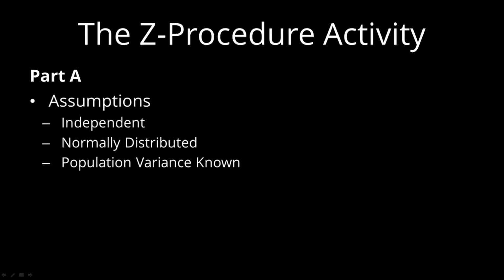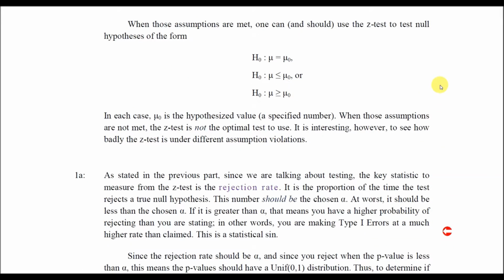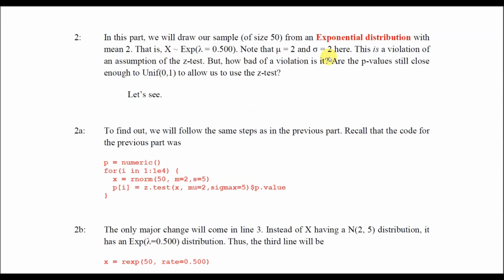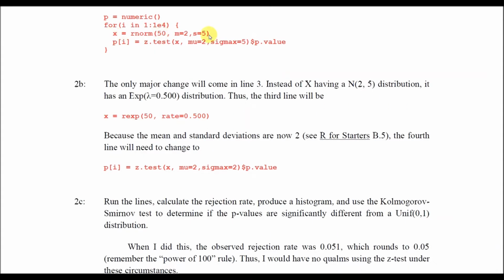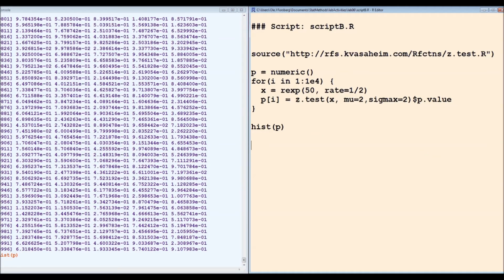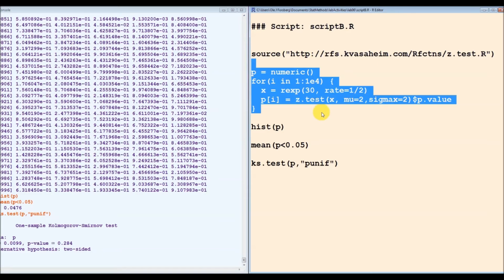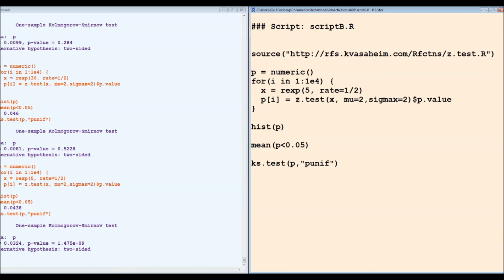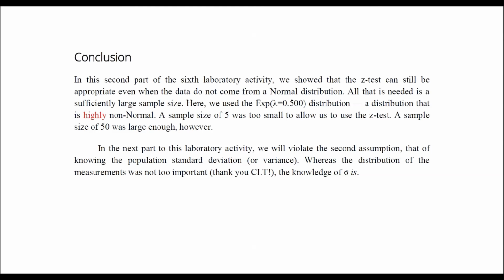Laboratory Activity 6b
In this part of Lab 6, we violate the Normality assumption of the z-test and determine if (when) the z-test is appropriate for Exponential data. The Central Limit Theorem suggests why this happens.